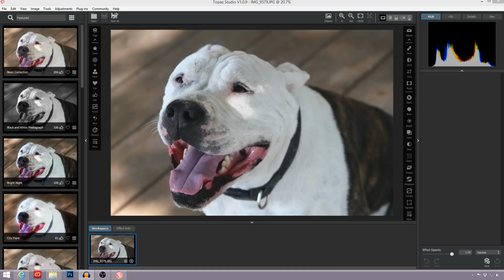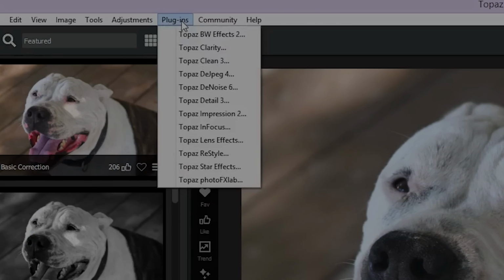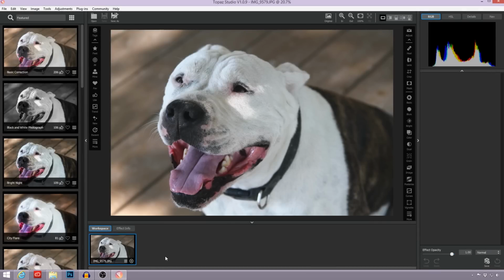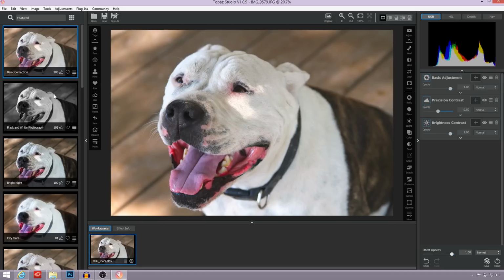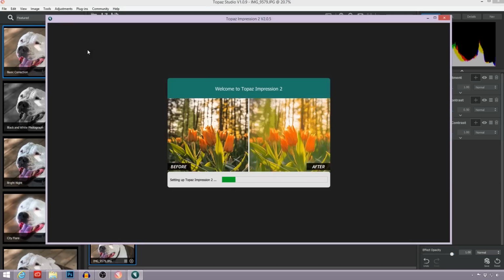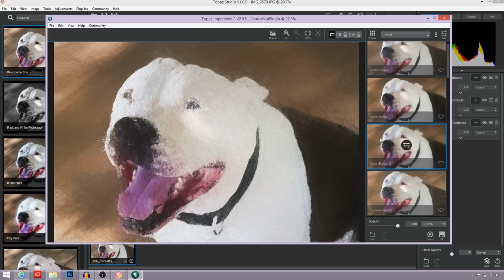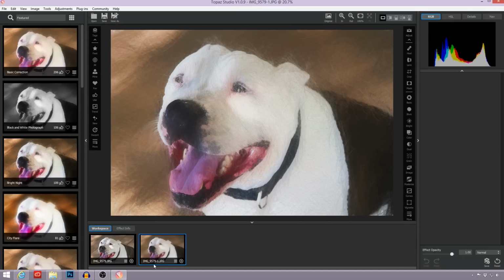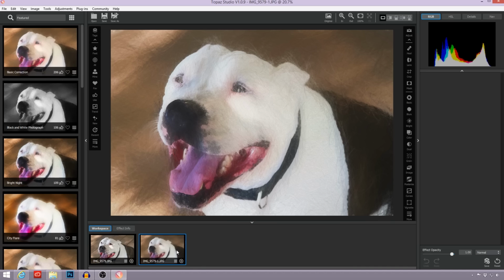Topaz Studio Quicktips - Invoking Plugins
Here's a Topaz Studio quicktip to show you how Topaz Studio works with Topaz Plugins.

Recorded with version 1.0.9.